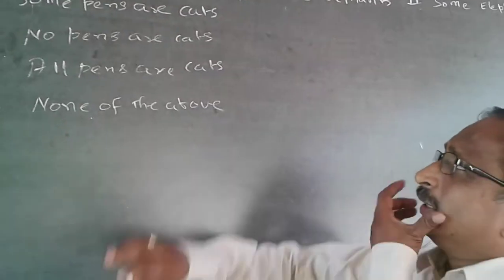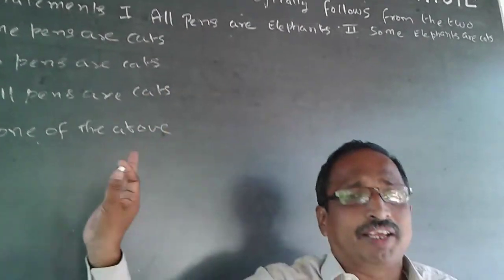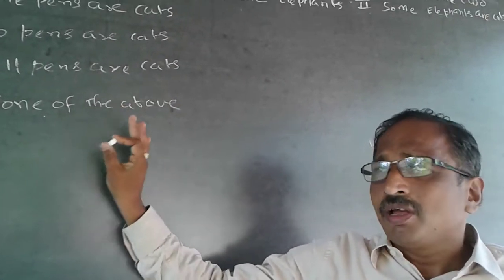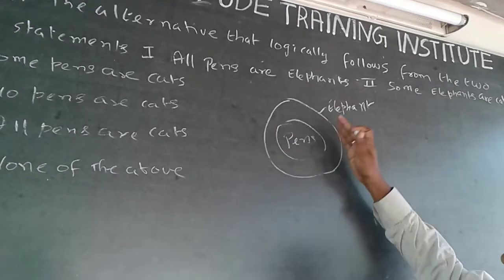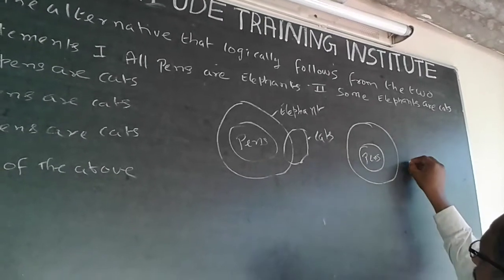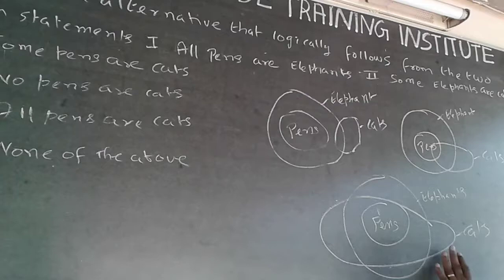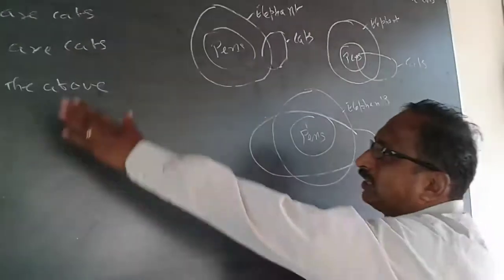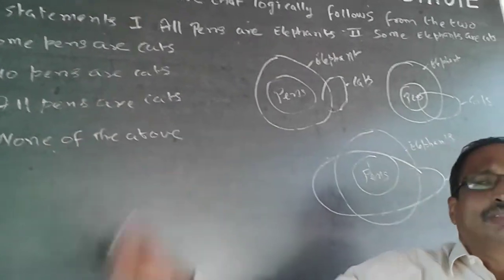Logical Reasoning Syllogism 3 Tech Mahindra IBPS Accenture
Select the alternative that logically follows from the two given statements. IAll pens are elephants.   II Some elephants are cats.
a) Some pens are cats    b) No pens are cats
c) All pens are cats         d) None of the above